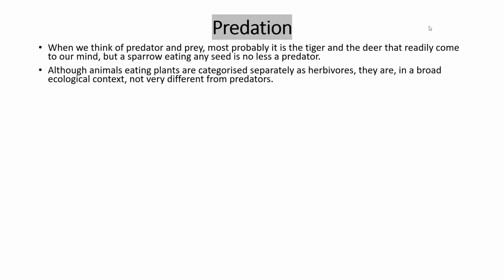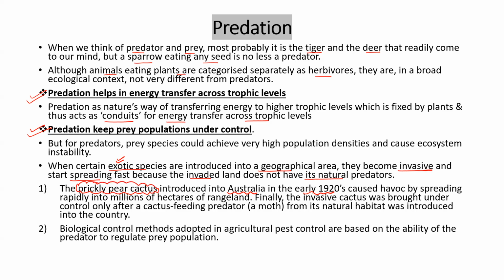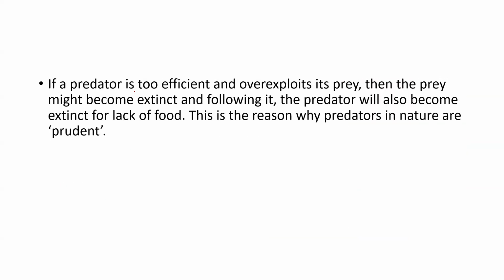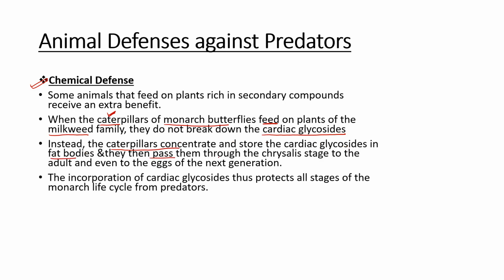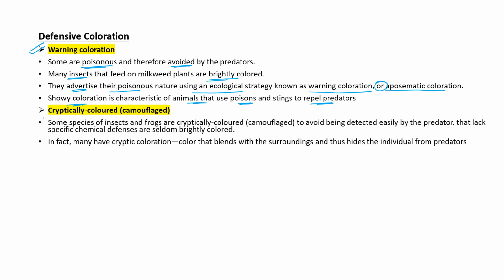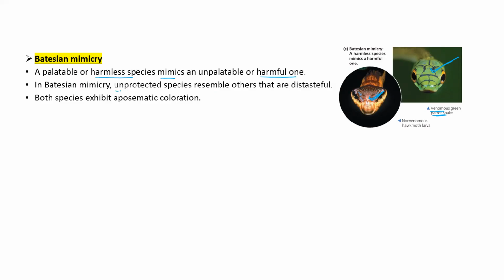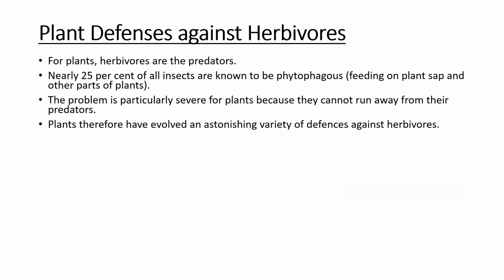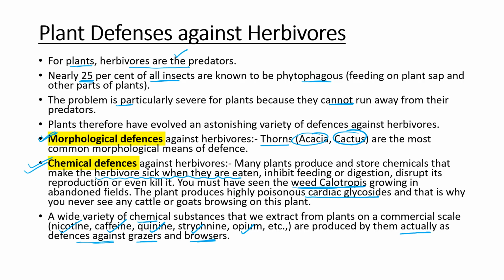Predation-Population interaction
Predation is a type of interaction in while one species is benefitted and other is harmed.